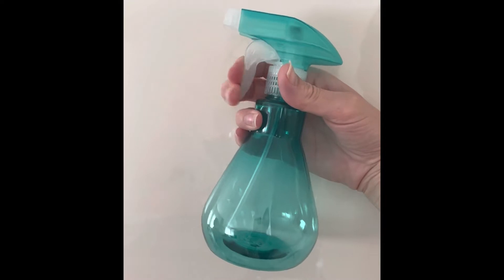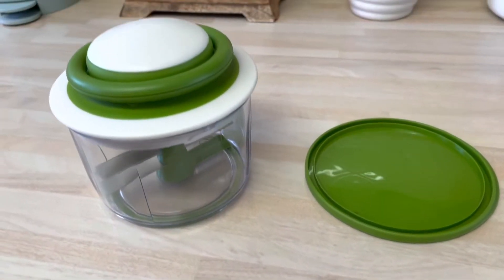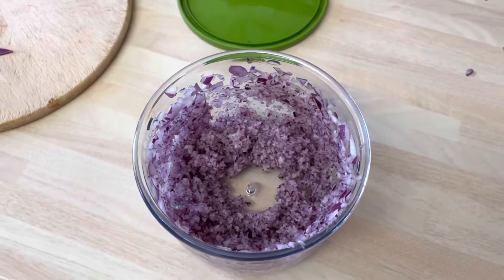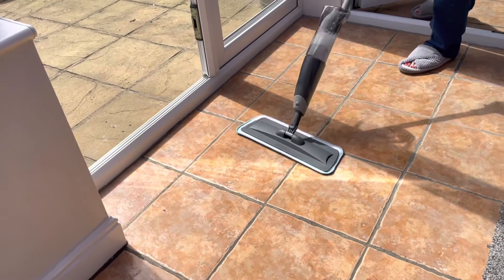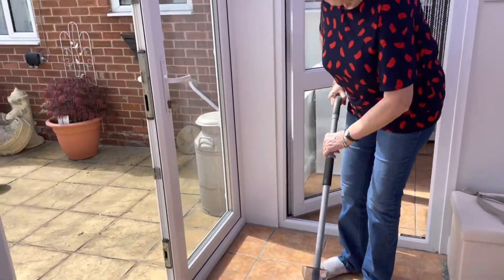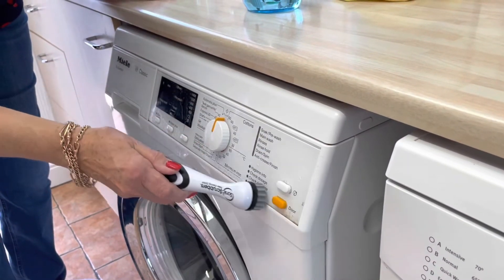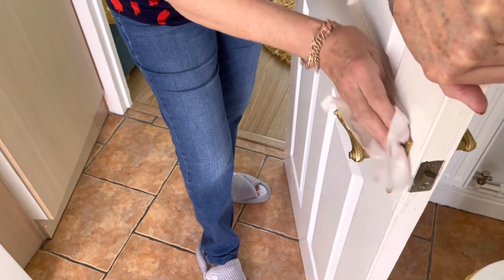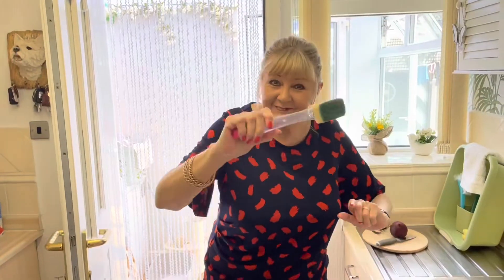HILARIOUS AMAZON REVIEW Rebecca & Jacky Try Some Fab Stuff That Will Change Your Life, Probably!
Awfully good, or just awfull￼. Funny Amazon Review of some fab household things that make life that bit better! We think!

Myself and my lovely Auntie Jacky hope you enjoy this video. I have 4 kids including twins, it's always fun in our house!

Rebecca xx

And Auntie Jacky xx